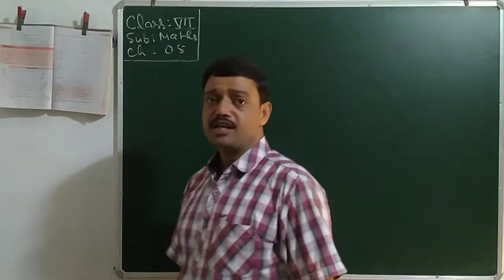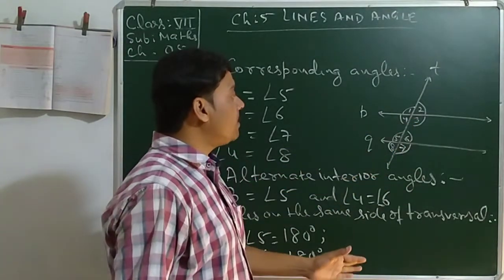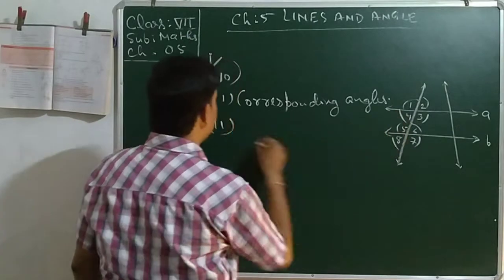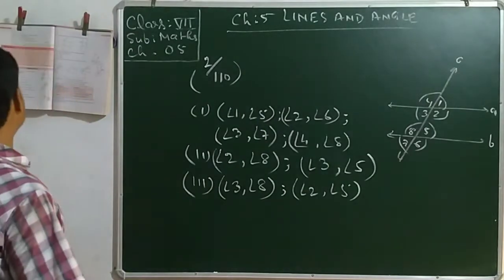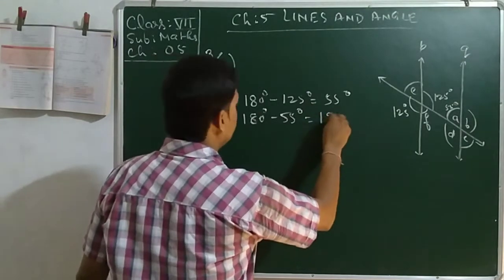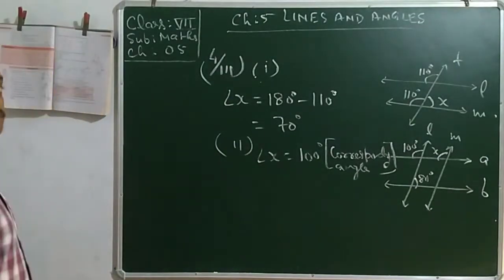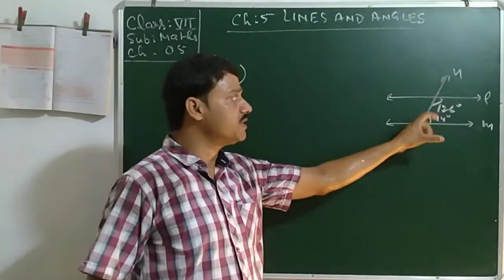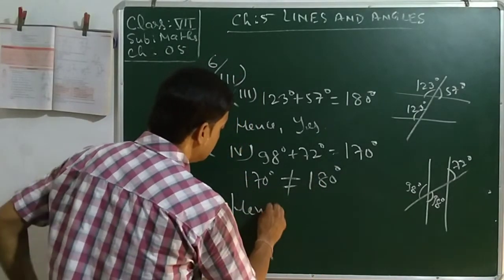Ex 5.2 Lines and Angles